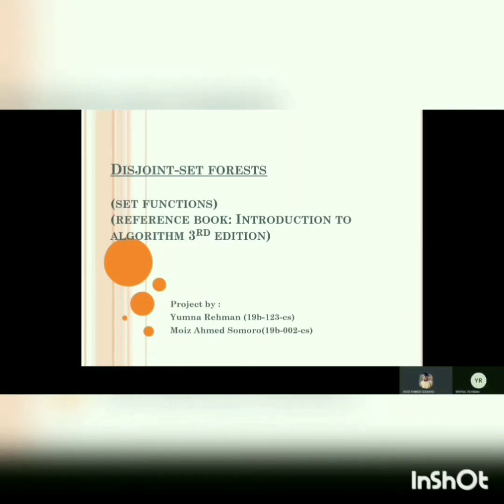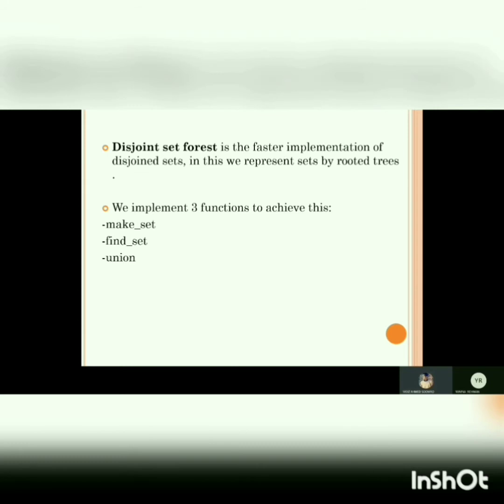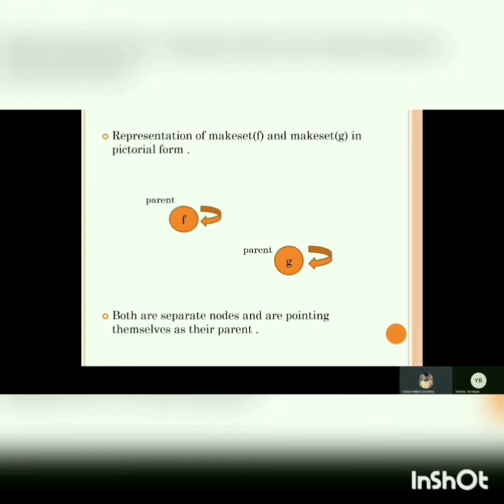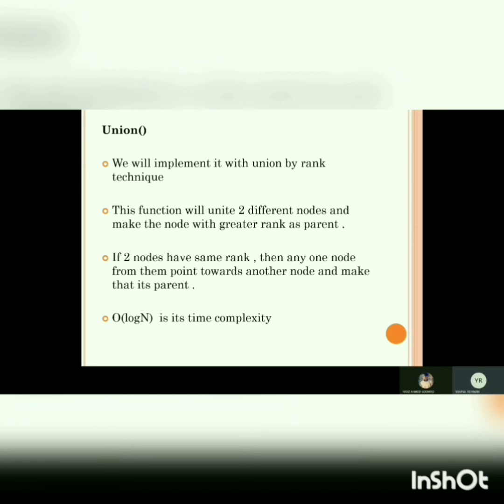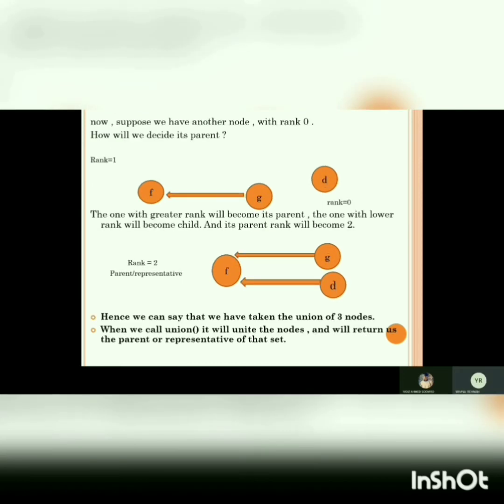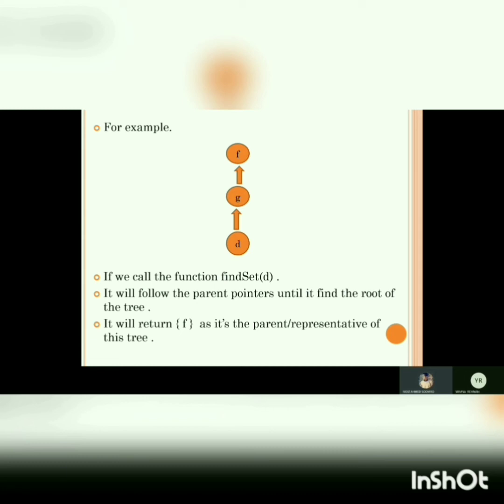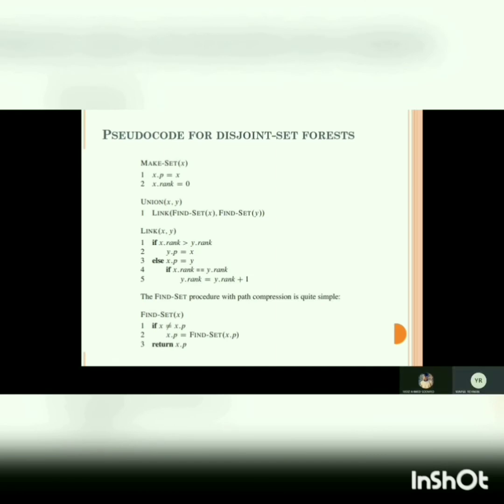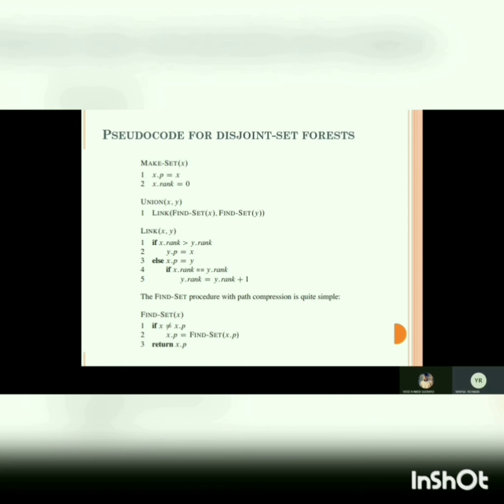disjoint set forest (sets function)